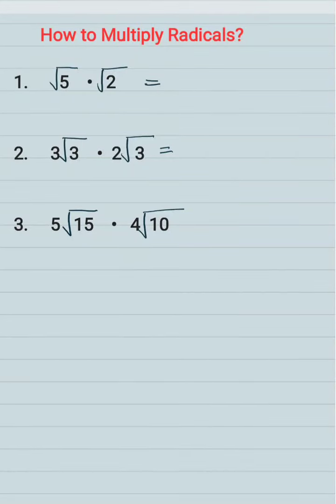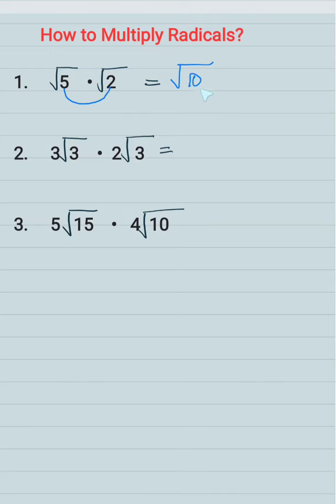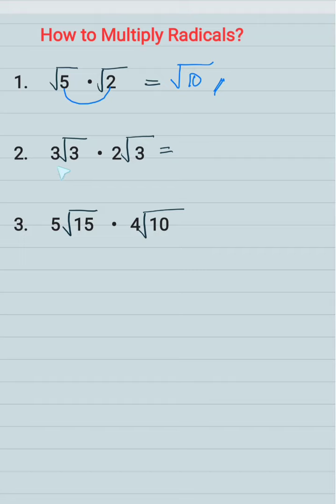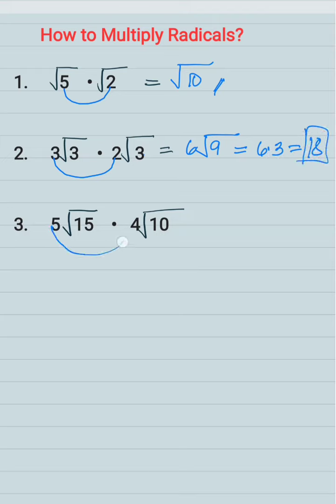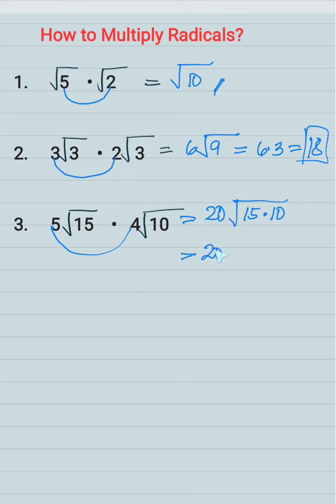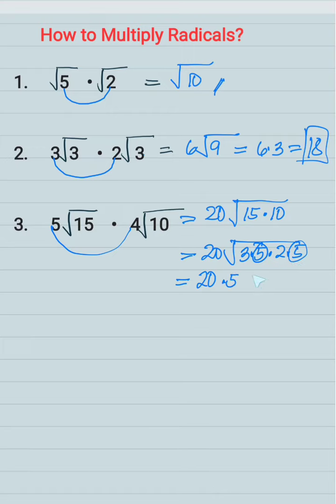How to Multiply Radicals?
This tutorial video illustrates how to multiply radicals.